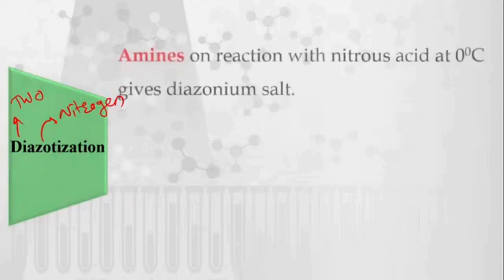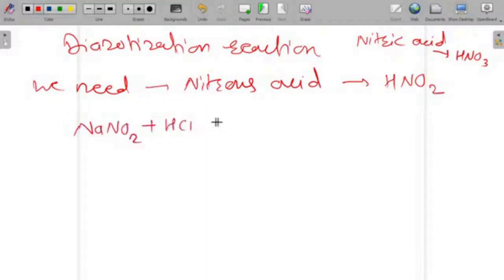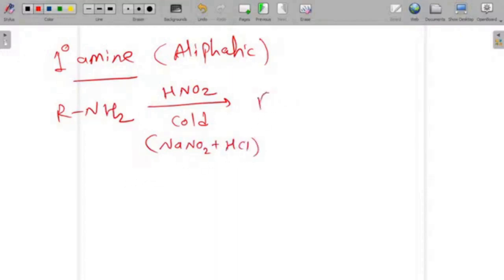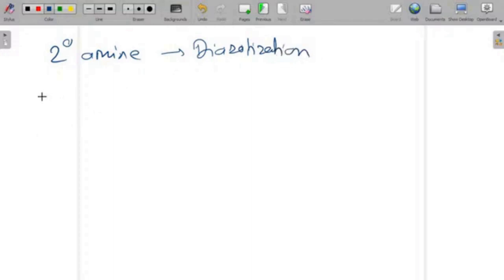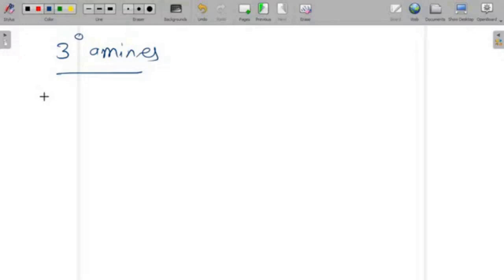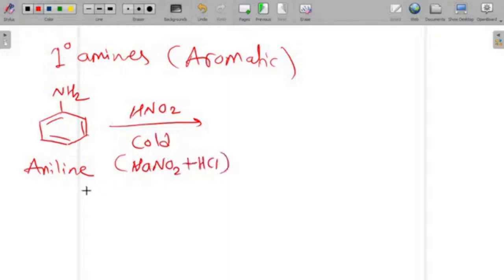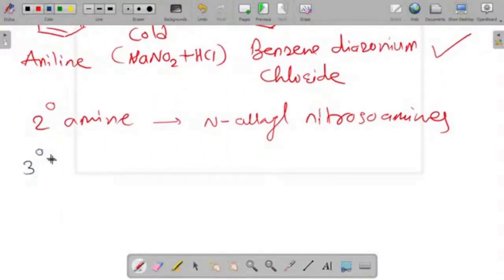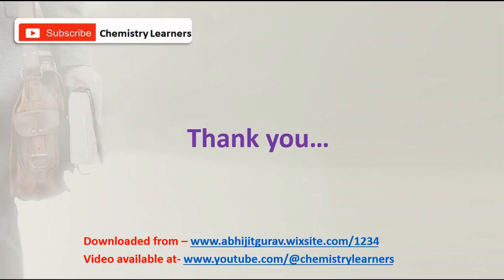Diazotization Reaction | Class 12 Chemistry | Nitrogen Containing Compounds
✔ Free notes
Hello, Chemistry Students! 🌟 In this video, we explore the fascinating world of diazotization reactions, a crucial topic in the study of nitrogen-containing compounds for Class 12. Understanding this reaction is essential for mastering organic chemistry and acing your exams!

📚 What You'll Learn:
- The basic concept and definition of diazotization.
- The detailed mechanism of the diazotization reaction.
- Step-by-step explanation of how diazonium salts are formed from primary aromatic amines.
- The significance and applications of diazotization in organic synthesis.
- Tips and tricks to remember key points for your exams.

🔍 Key Topics Covered:
1. Introduction to Diazotization
2. Structure and Properties of Primary Aromatic Amines
3. Mechanism of Diazotization Reaction
4. Formation and Stability of Diazonium Salts
5. Practical Applications and Examples
6. Safety Precautions in Diazotization Reactions

💡 Why This Topic is Important:
Understanding the diazotization reaction is fundamental for grasping various synthetic pathways in organic chemistry. This reaction is widely used in the synthesis of azo dyes, pharmaceuticals, and other industrial chemicals, making it a vital concept for aspiring chemists.

📝 Study Tips:
- Make detailed notes as you watch to capture important concepts and mechanisms.
- Pause and replay sections to fully grasp the reaction steps.
- Solve practice problems related to diazotization to reinforce your understanding.

👩🔬👨🔬 Join the Discussion:
Have questions or need further clarification? Drop your queries in the comments section, and we'll be happy to help!

🔔 Stay Updated:
We're here to make learning chemistry fun and accessible for everyone!

Chemistry